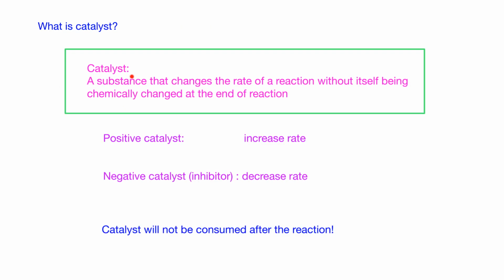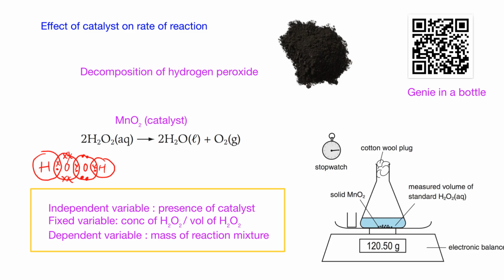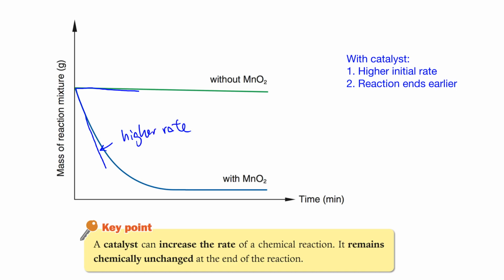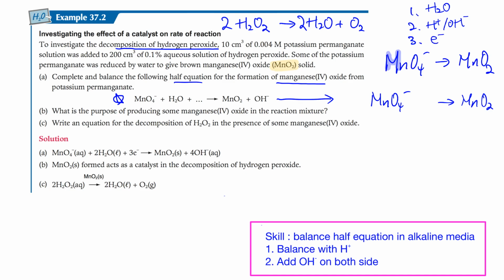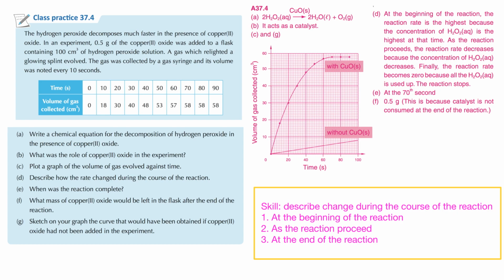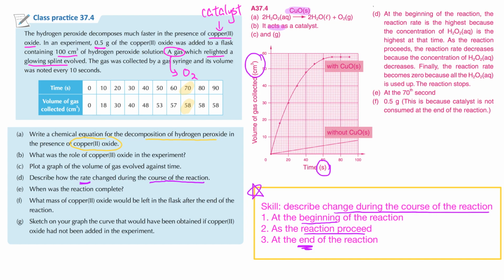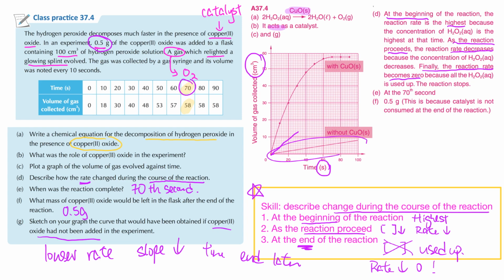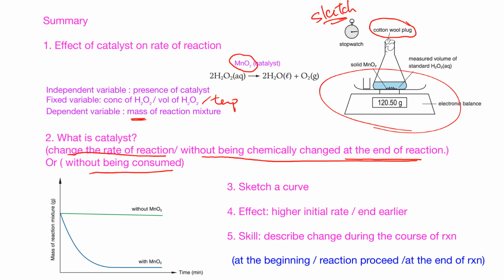37.6 Effect of catalyst on reaction rate